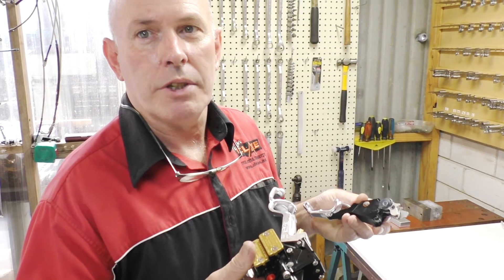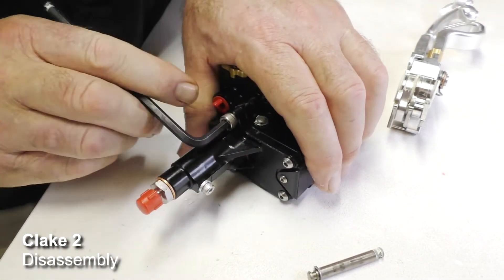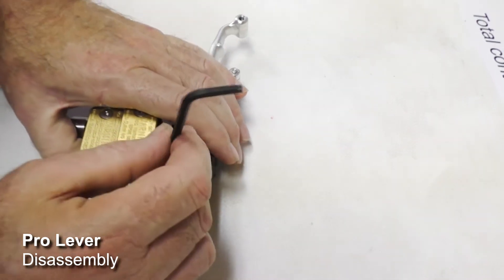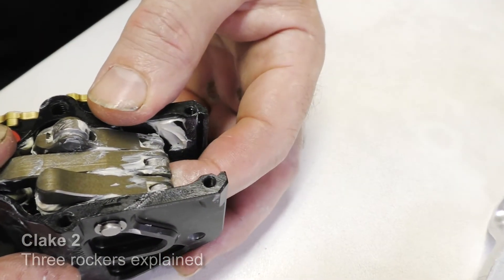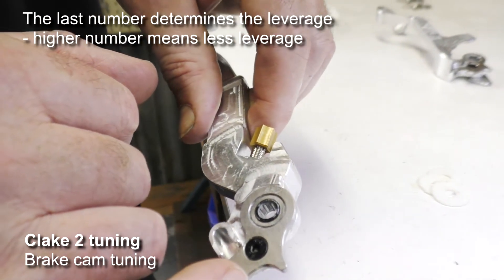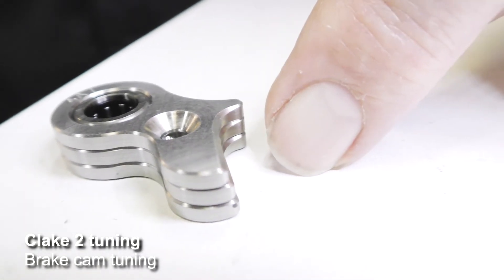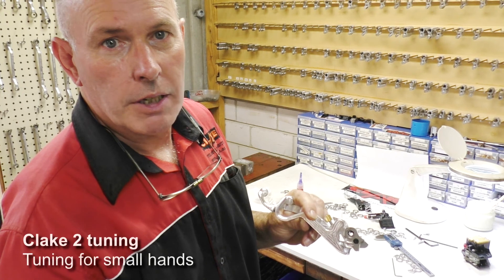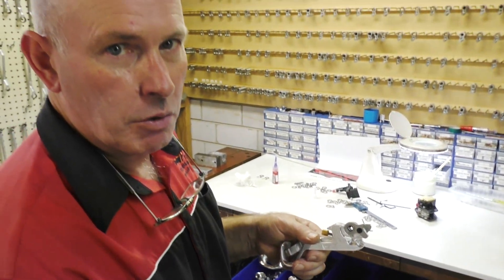TUNING THE PRO LEVER & CLAKE 2: choosing & fitting the cams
How to tune the Clake Pro Lever and the Clake 2 by choosing cams and changing the cams that affect the clutch, brake and how they interact. The Clake 2 is a combined easy clutch and left hand rear brake: the inner lever is for the clutch only, the outer lever disengages the clutch then applies the rear brake, plus an adjustable anti-stall feature. The Clake Pro Lever is also a combined easy clutch and left hand rear brake but features a single lever disengages the clutch then engages the rear brake, and also tilts for on-the-fly selection of more clutch and less brake. The cam on the right is a brake cam marked 4C1, all brake cams are marked in this fashion i.e. a number followed by a letter followed by a number. They can also be distinguished from the other cams by having a 13mm hole as opposed to a 12mm hole as used for both the Clutch (centre) and Clutch assist (left) cams. Clutch cams (centre) are marked with a number followed by a letter, in the example shown 4a.

Clutch assist cams are marked with a one or two letters followed by a space a number then a space and then another number. All of the cam are attached by means of a single 4mm dia countersunk screw that requires a 2.5 mm Allen Key. Please note that Locitite (low strength thread lock) MUST be applied to each screw when installing to ensure that these screws do not work loose. When installing cams it is imperative that you ensure that the can is properly seated before tightening the retaining screw.
REMOVING THE LEVER
1/FOLD THE LEVER OUTWARDS (YOU SHOULD FEEL 2 DISTINCT CLICKS) THIS WILL ALSO PUSH OFF THE PLASTIC TOP COVER THAT HOLDS THE CENTRAL PIVOT PIN.
2/ PUSH THE CENTRAL PIVOT PIN OUT FROM UNDERNEATH
3/ REMOVE LEVER, Pull black brake arm and brown shim out of lever taking careful note of their position and the orientation of the shim (.5mm
step fits into brake arm)
The top cam mounted on the black brake arm is the Brake cam. The next down is the Clutch cam, and the bottom is the Clutch Assist cam.
CAM IDENTIFICATION MARKINGS BRAKE CAMS:
The first number refers to the point at which the brake actuation occurs within the levers travel. This represents the point at which the brake piston is started to be moved during the CLAKE’s operating levers travel towards the handlebars. This is graduated from 1 to 4 with 4 being the earliest start and 1 being the latest. Each no. represents a 2 degree shift in brake actuation commencement. There is also an optional brake arm that advances the brake actuation by 3 degrees that is distinguished by #3 engraved on it. The centre letter denotes the initial take up. The 3 degree advance arm is not usually supplied or necessary except for possible use with auto clutch applications, super motard racing or to obtain very fine adjustment.

There are 4 starts available A,B,C,D. A representing the slowest start and D being the quickest or most aggressive. The last number represents the overall lift of the cam from 1 to 8, with 1 representing the lowest lift and 8 the highest. For example the brake cam shown in the top picture is a 4C1
4 = Early start for brake actuation.
C= 3rd Most aggressive start.
1=Lowest overall lift.

CLUTCH ASSIST CAMS:
The CLAKE employs a system known as CLUTCH assist to reduce the force required to operate the CLAKE. It does this by releasing stored energy from a
spring in order to balance out a large proportion of the force required to actuate the clutch.
 *Note for use with auto clutches such as Recluse the Clutch assist system must be disabled.
CLUTCH assist cams have a number followed by another number followed by a letter. The first letter refers to the relative point at which the assistance starts with 0 being the earliest and 4 the latest. The second number refers to the amount of assistance ranging from 1 offering the least assistance to 6 giving the most assistance. The letter should be matched to the clutch cam letter ie if you are using a “B” or “b” clutch cam then you should use a clutch assist cam that ends with a “B”.

CLUTCH ASSIST PRELOAD:
The CLAKE clutch assist spring preload can be altered by means of the removal or addition of shims located between the clutch assist spring and the clutch assist activating pin. Most CLAKE’s are supplied with two preload shims. These shims are .7mm thick.